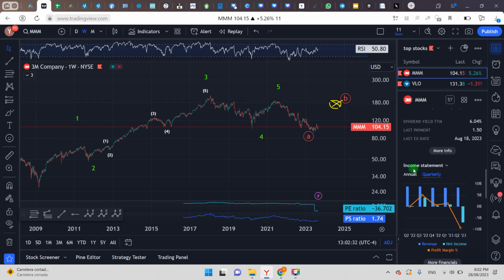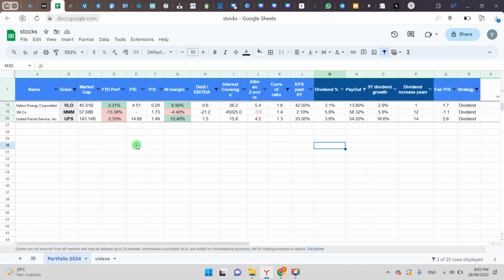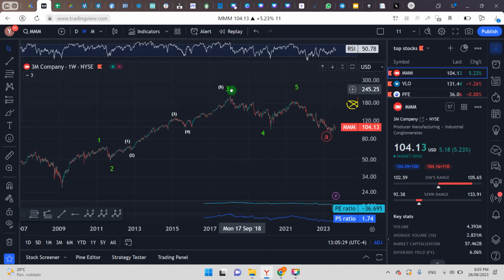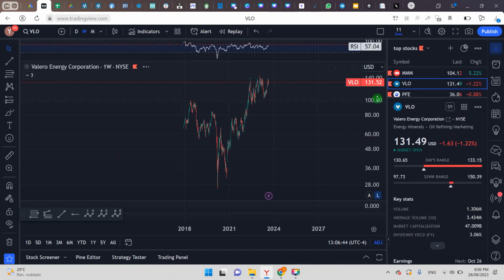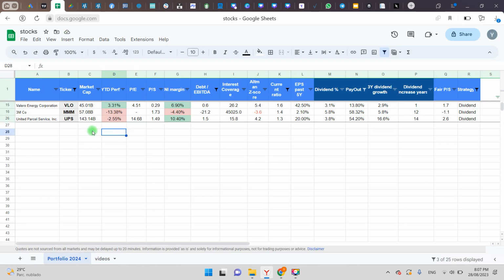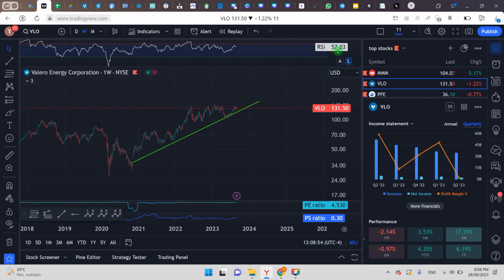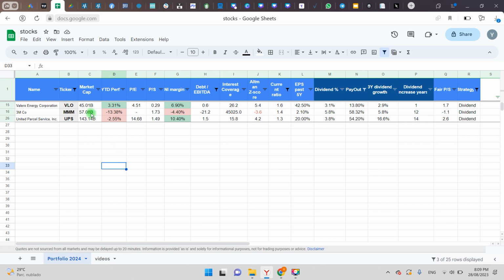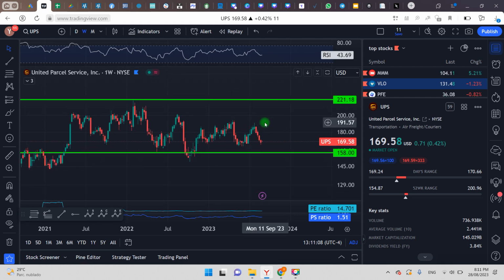3 BEST DIVIDEND Stocks To Buy And Hold Forever, Dividend portfolio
3 BEST DIVIDEND Stocks To Buy And Hold Forever, Dividend portfolio

In this video, I will discuss 3 of the BEST Dividend Stocks To Buy and Hold Forever. These stocks are amongst the high-quality stocks available to investors. All 3 of these Dividend Stocks can perform regardless of the economic backdrop. When it comes to Dividend Stocks, you want consistent dividend growth and reliability. All 3 of these Dividend Stocks pay a reliable dividend. Watch the entire content and see a BONUS selection at the end. I hope you enjoy the video. Let me know your BUY and HOLD Forever Dividend stock down in the comment section below.

Video Chapters
00:00 ► 3M stock analysis
04:45 ► Valero stock analysis
07:22 ► UPS stock analysis